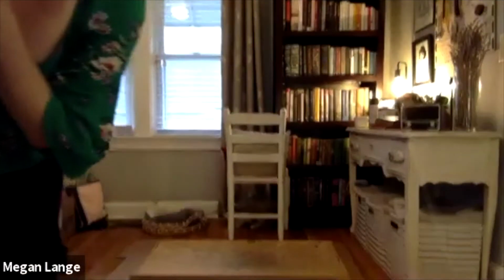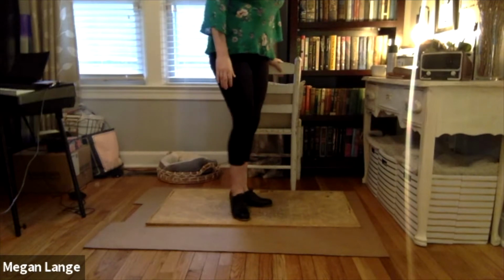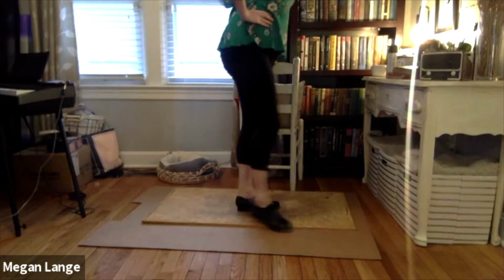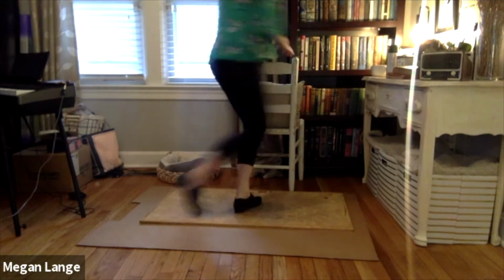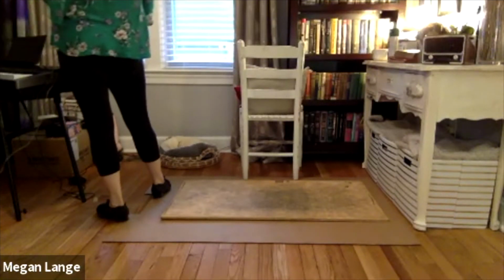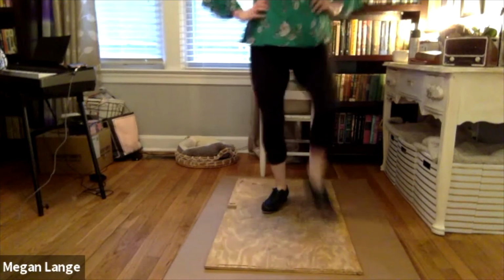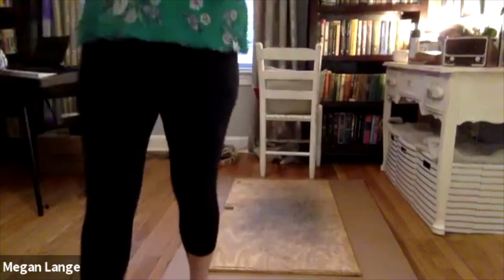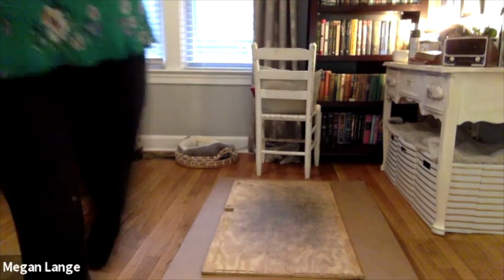Tap 5 Ms Megan March 23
Ms. Megan's Tap 5 class - March 23rd, 2020
CenterStage Performing Arts Academy